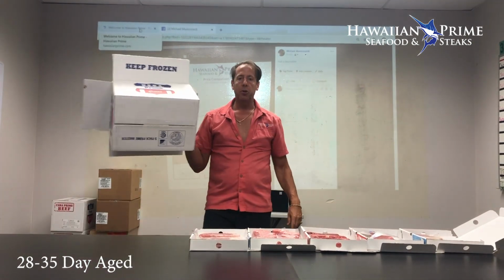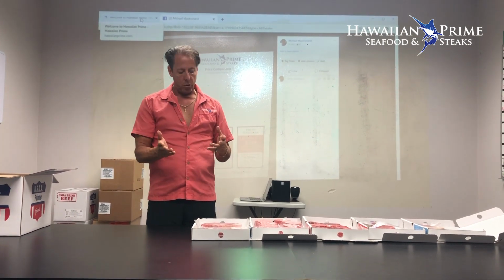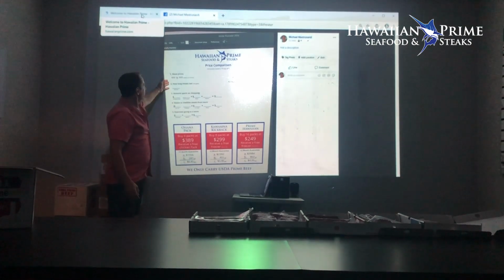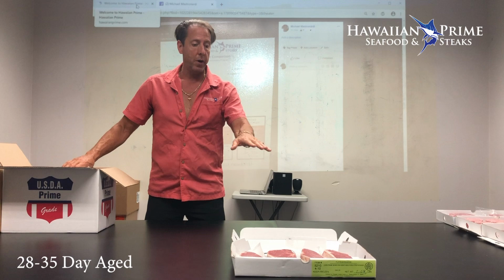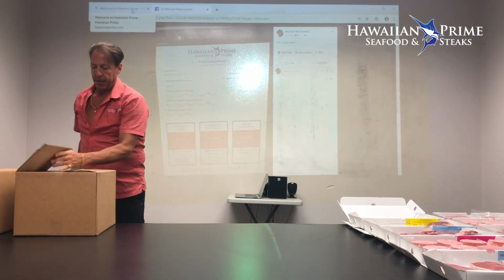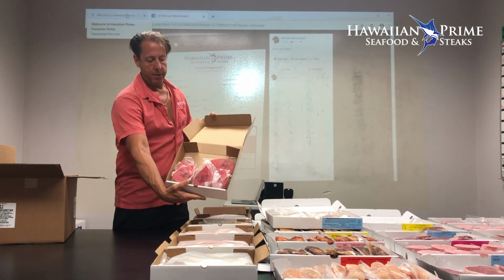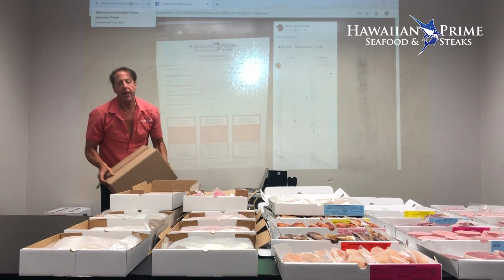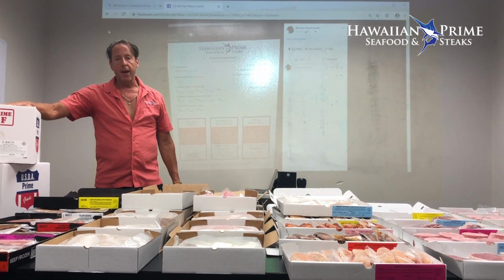Hawaiian Prime Seafood and Steaks Price Comparison and Food Saver Program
Save money on your yearly food bill while enjoying USDA prime meats from Hawaiian Prime Seafood and Steaks on Oahu, Maui, and Big Island.  The Owner Mike discusses how buying from Hawaiian Prime can save money and how you can receive a free 9.0 CU ft freezer.